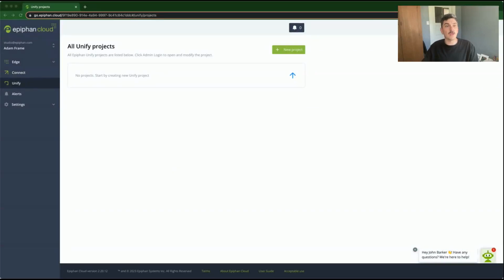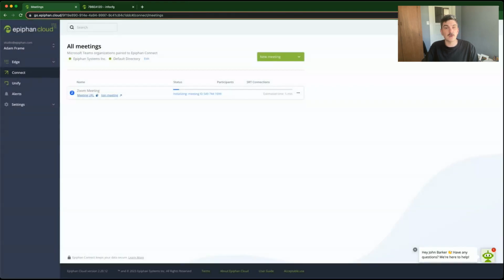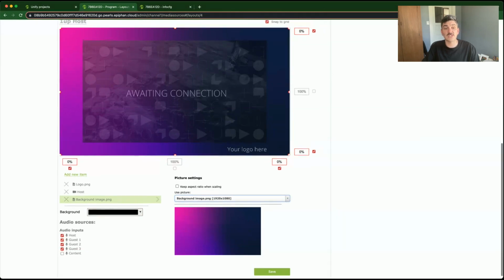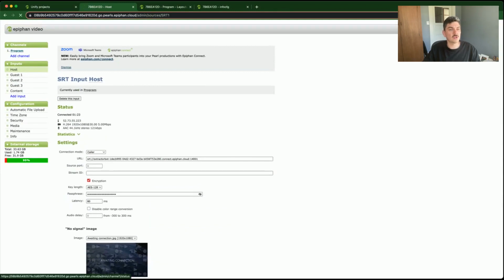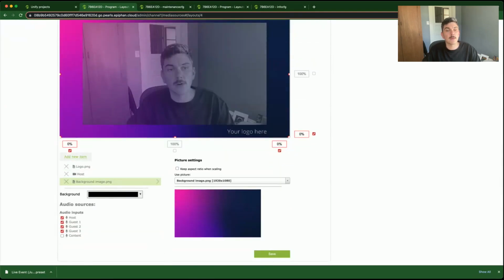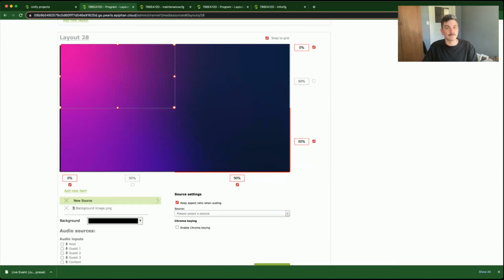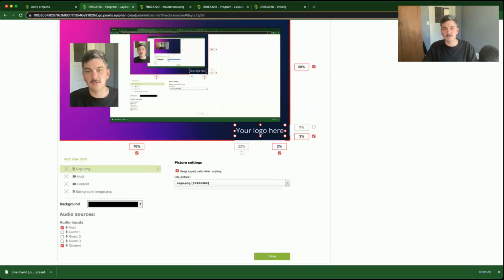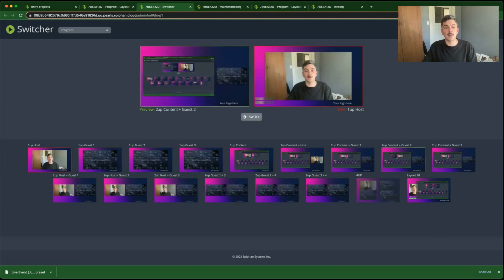How to use Epiphan Unify with Connect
Bring Zoom or Microsoft Teams participants into your production in high quality.